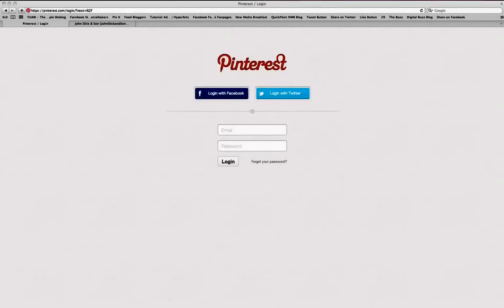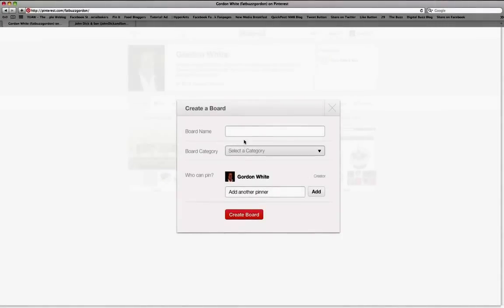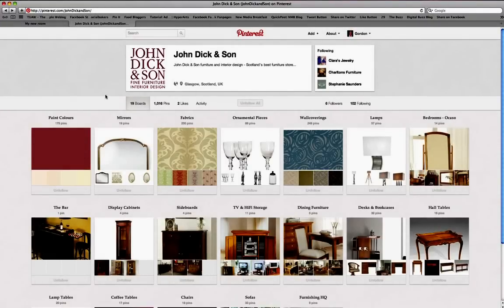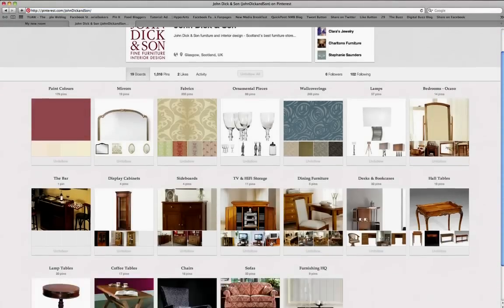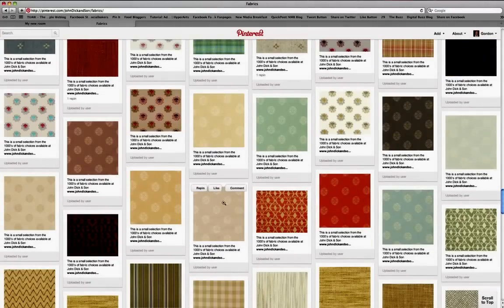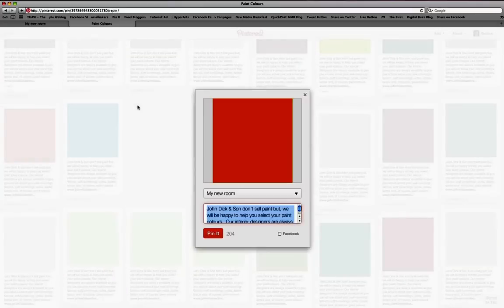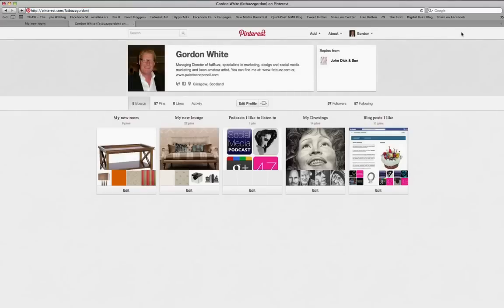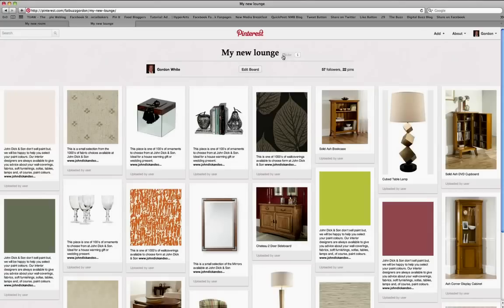How to create an Interior Design "Mood Board" on Pinterest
This short tutorial video shows how to use the John Dick & Son Pinterest page to create your own "Mood Board" on Pinterest.